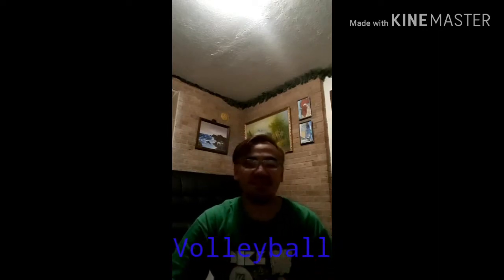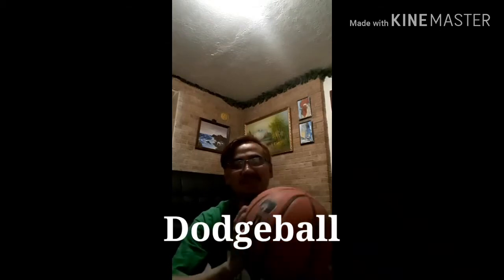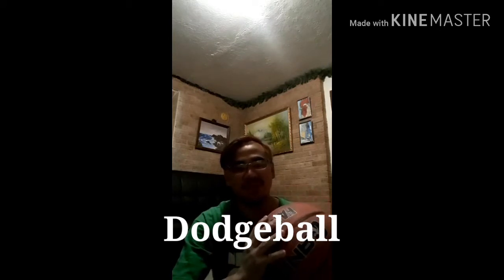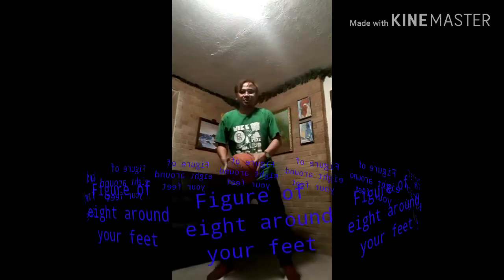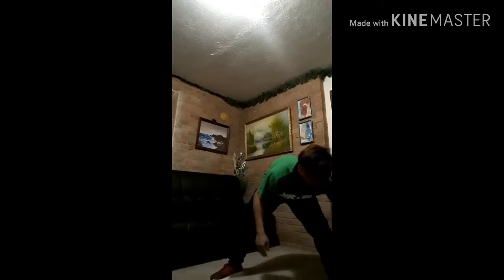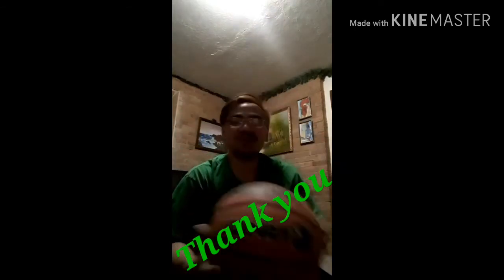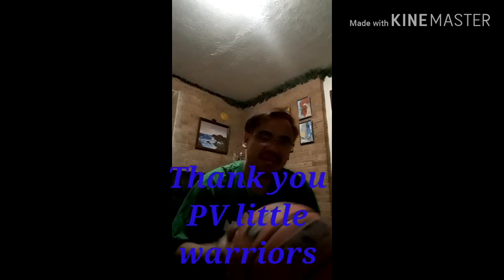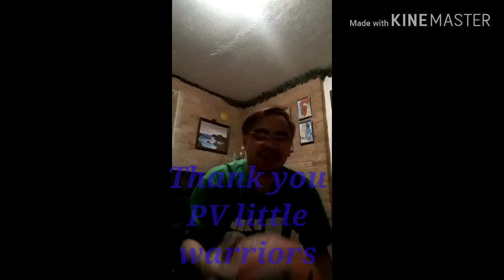Basic activities involving a ball [ Coach Noel PV Little Warriors]l